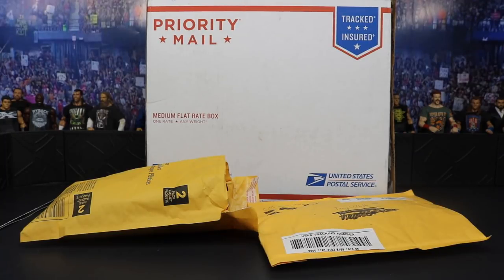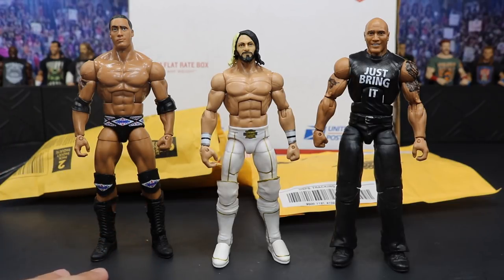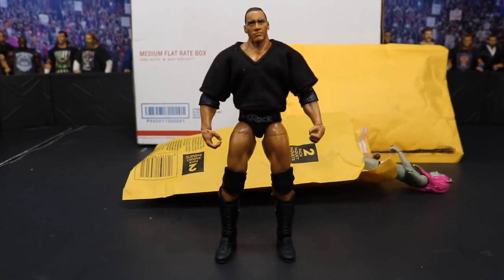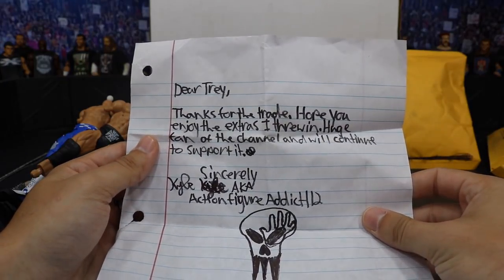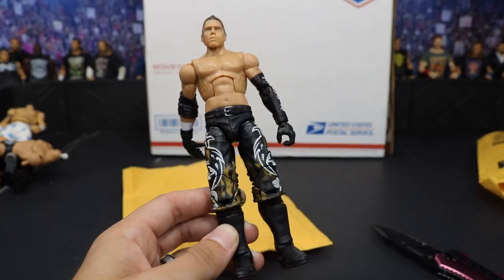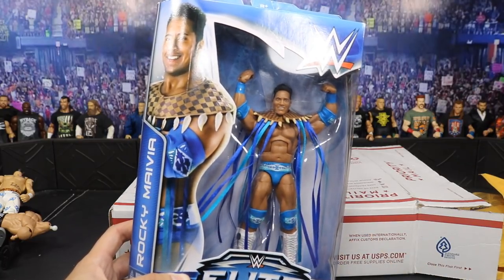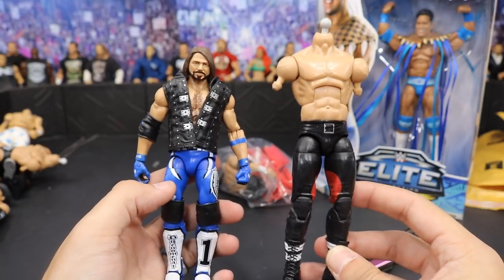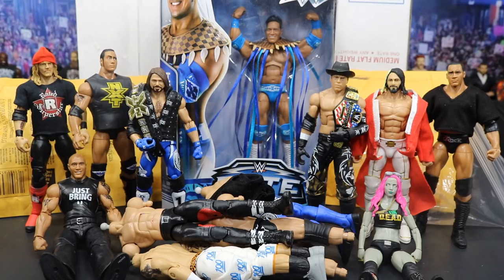CRAZY RARE WWE FIGURE UNBOXING! MYDAMNHAULS EP.47!